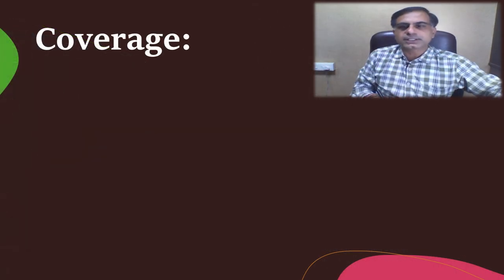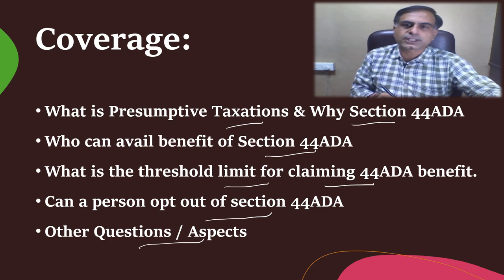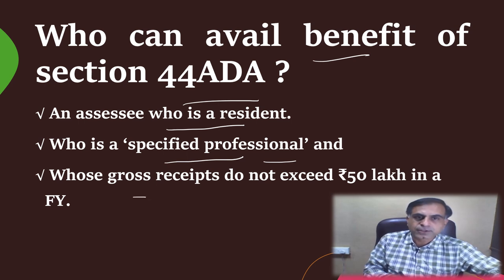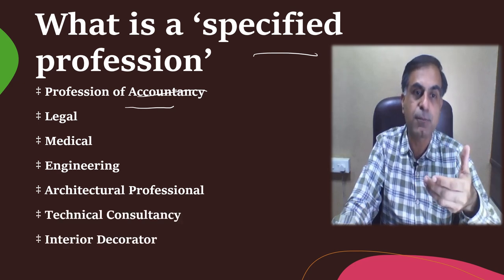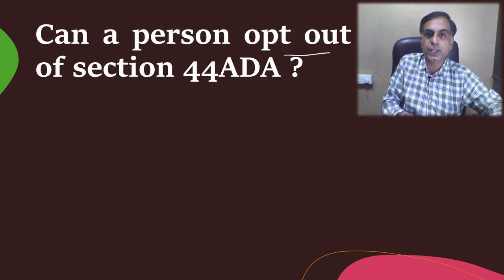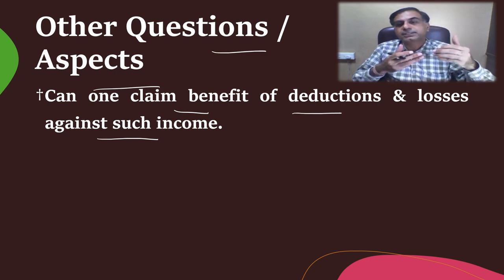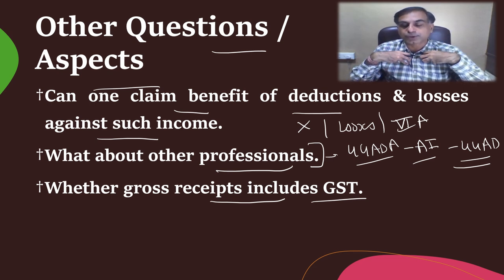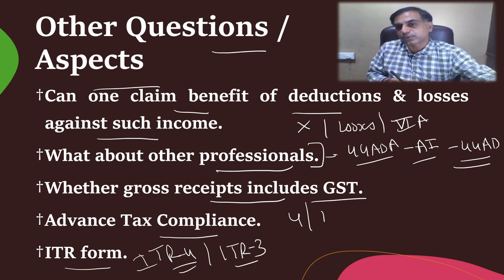Presumptive Taxation for Professionals | All about Sec 44ADA | CA Anoop Bhatia (English Version)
. Dear Friends, the provisions of section 44ADA of the Income Tax Act 1961 provide Presumptive Taxation i.e. simplified taxation regime for certain specified professionals. This video is an attempt to provide a quick guidance over the provisions of section 44ADA with an answer to various important questions inbuilt therein. I hope you will find it useful. Your precious comments and suggestions are most welcome.